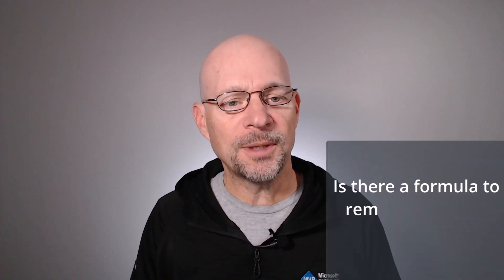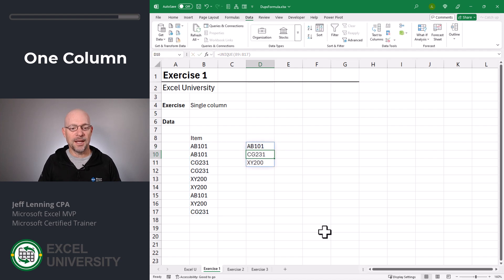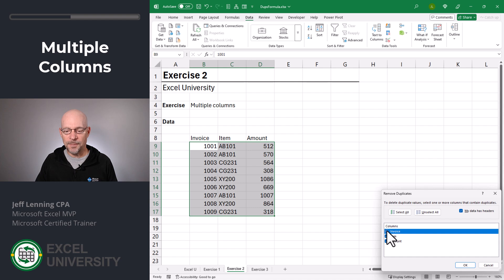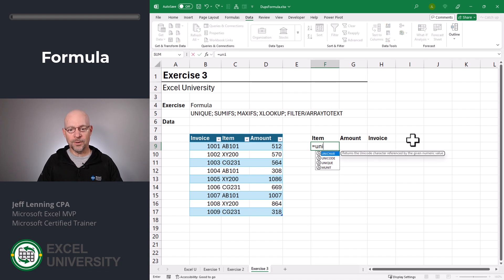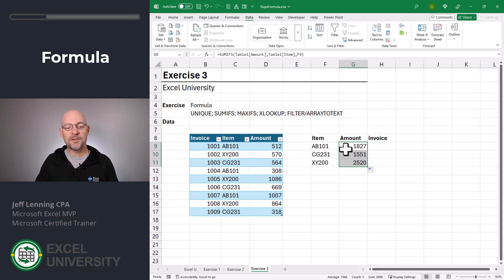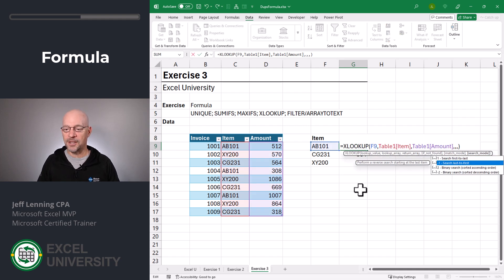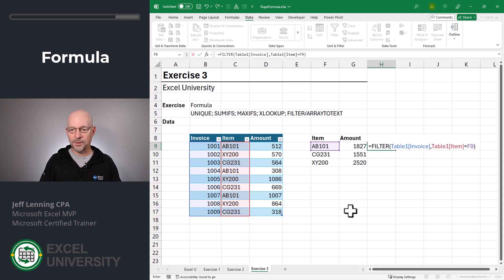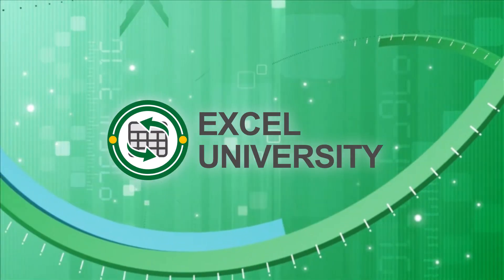Excel Formula to Remove Duplicates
🎓 Learn Excel with our full online course designed to get you confident and proficient in no time. 💡 Stop piecing it together—start excelling today!

This video shows how to remove duplicates based on the values in a specific column. Specifically:
 - remove duplicates command with one data column
 - remove duplicates command with multiple columns
 - UNIQUE function based on one column
 - SUMIFS to aggregate amount column values
 - MAXIFS to find max value from amount column
 - MINIFS to find min value from amount column
 - FILTER to find all matching rows from invoice column
 - ARRAYTOTEXT to create comma separated list

Chapters in this video:
00:00 - Introduction
00:15 - Exercise 1
01:09 - Exercise 2
02:45 - Exercise 3

🚀 Unlock hidden Excel tricks and hacks, and become a time-saving Excel pro Say goodbye to late nights and spreadsheet struggles!